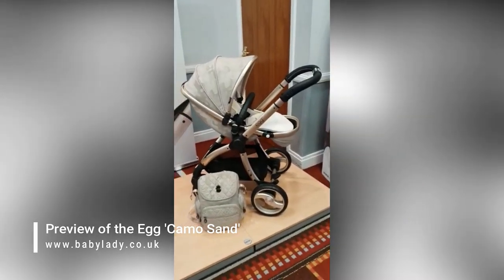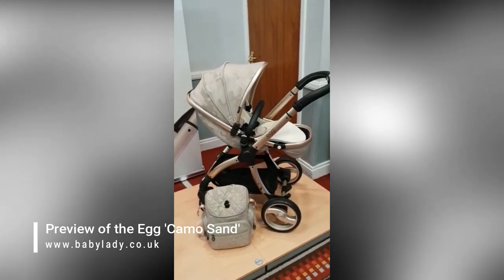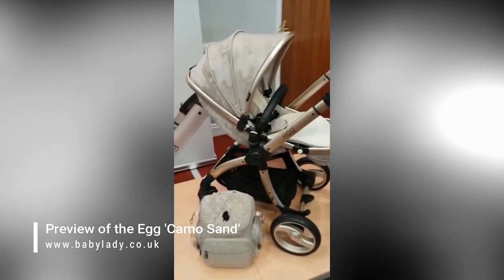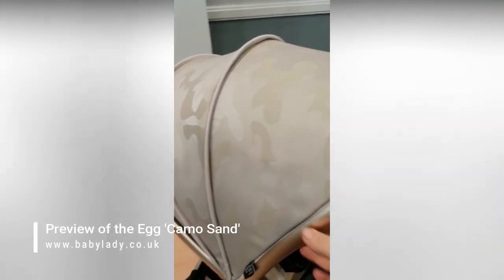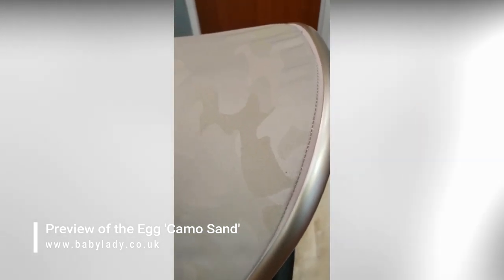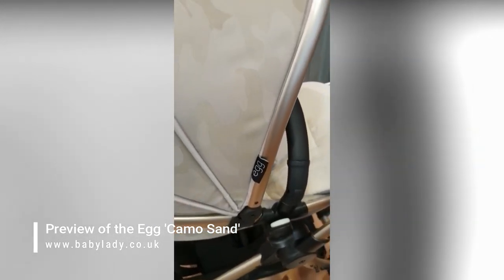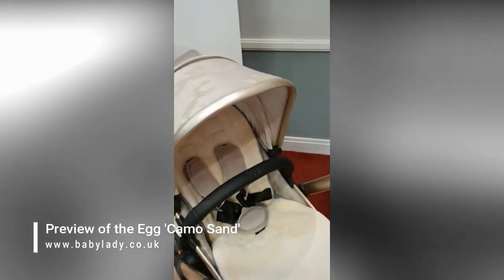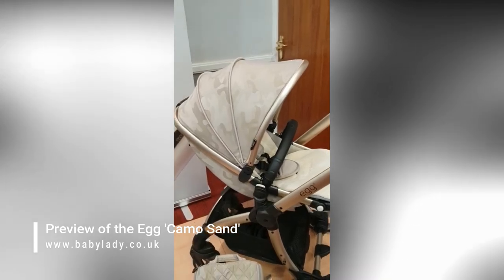Egg Stroller Preview 2019 - Camo Sand - Baby Lady, Canterbury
The stunning Camo Sand Egg Stroller is due to arrive spring 2019.

Or come and see us at 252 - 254 Sturry Road, Canterbury, Kent CT1 1DT.